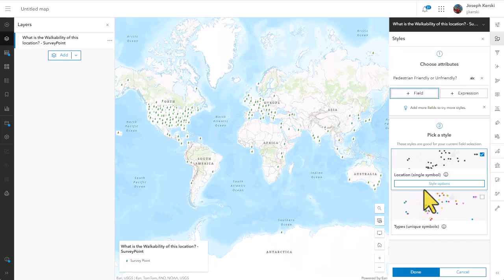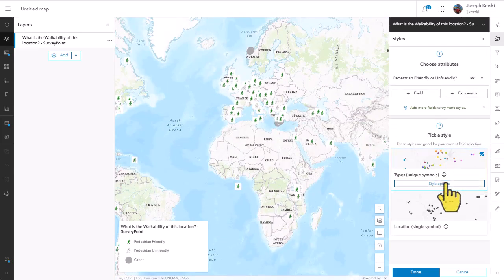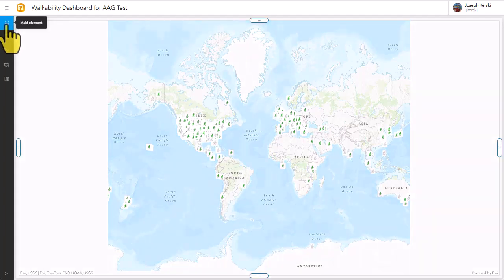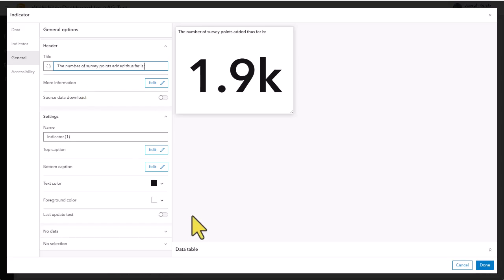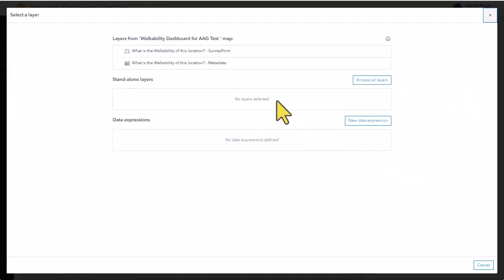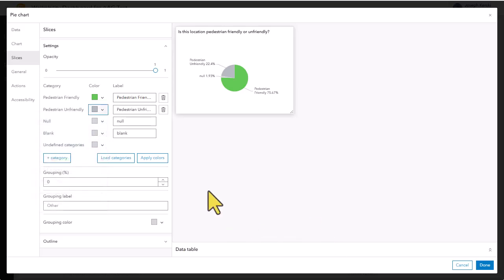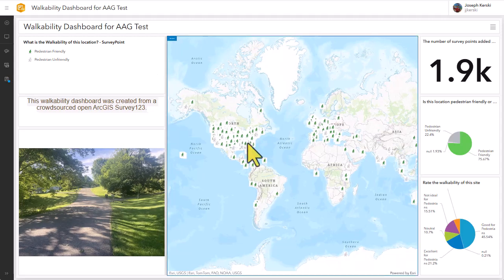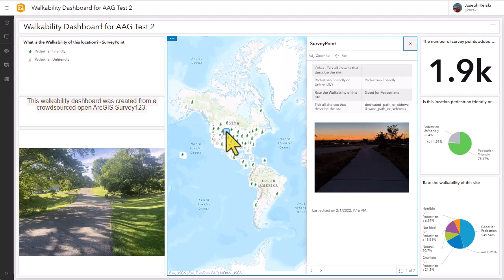Creating a Dashboard from a field survey feature service in ArcGIS Online